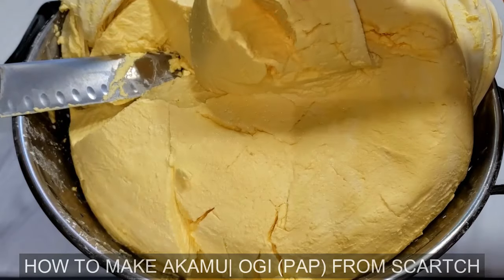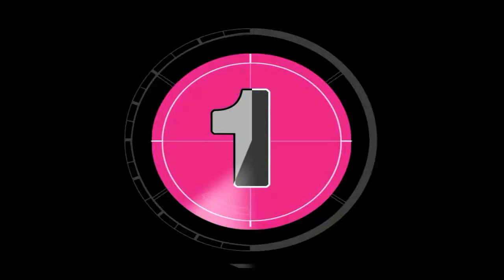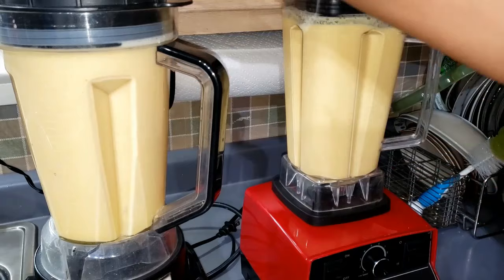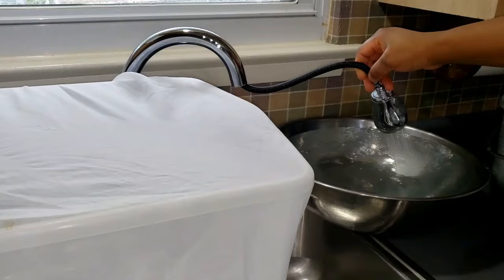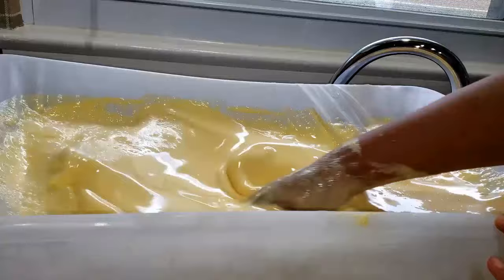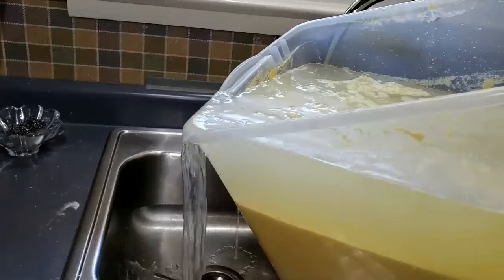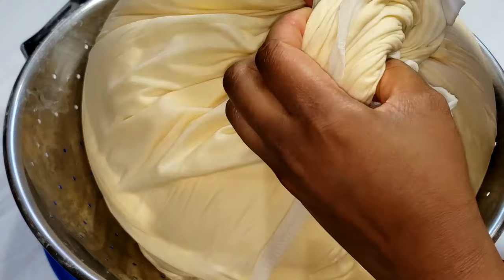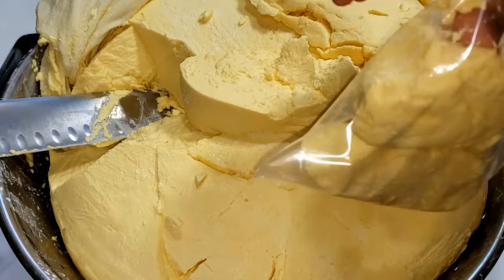How to make Ogi from Corn Akamu | pap | Corn pudding From Corn | from Scratch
learn how to make akamu ogi pap from corn at home
this video from Adorable kitchen is how to make pap/ogi/akamu from corn at home.  akamu/ogi/pap is used mainly for breakfast or dinner in most Nigerian homes also as baby weaning food.